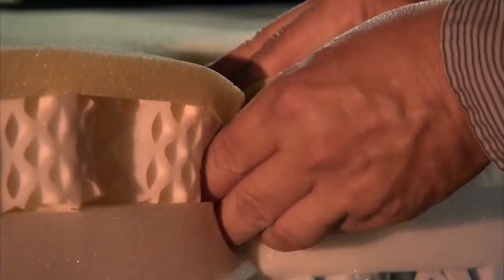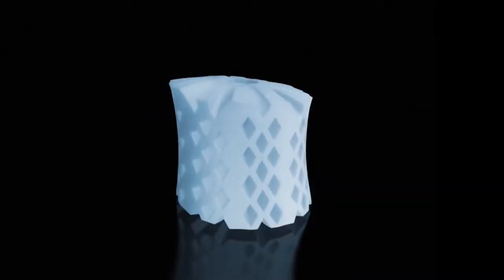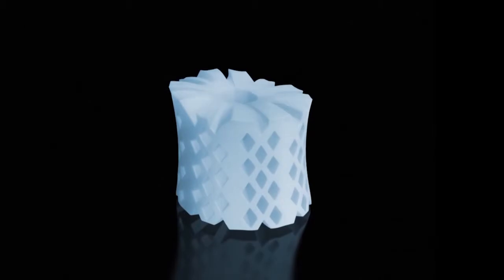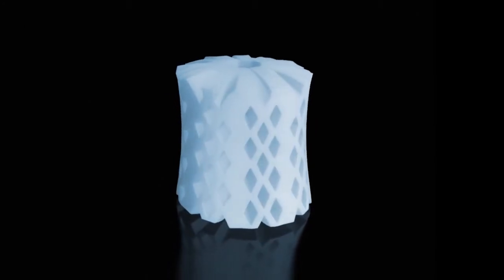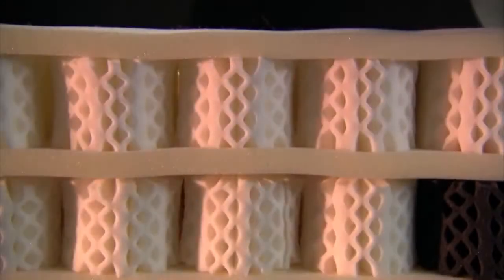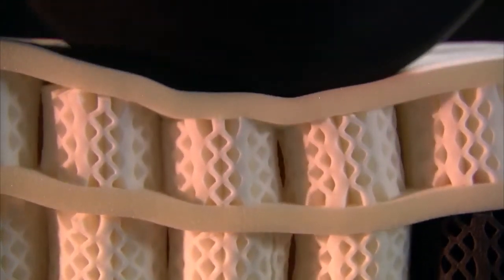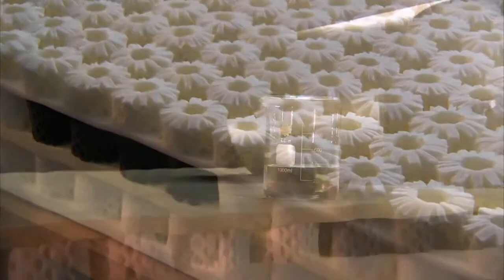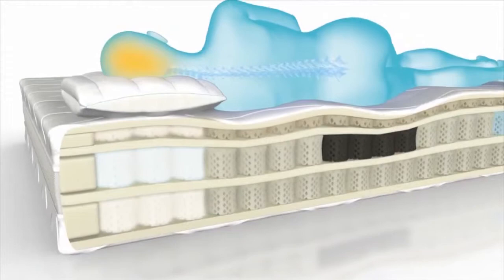Dormeo Octaspring Hybrid Plus Mattress - CFS - Choice Furniture Superstore